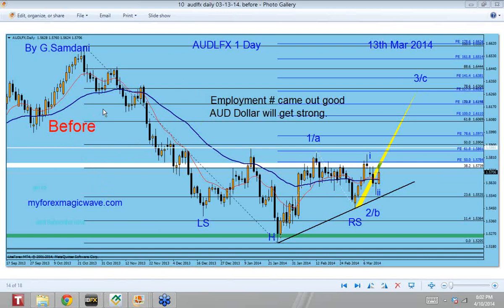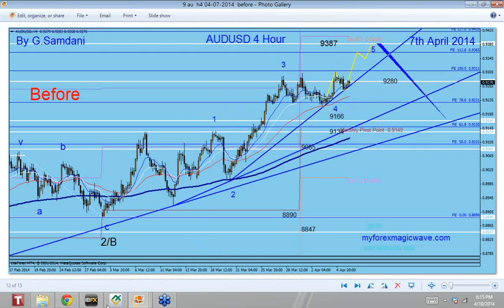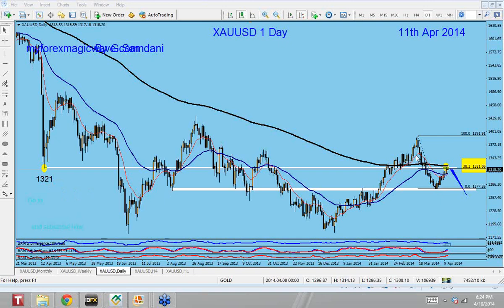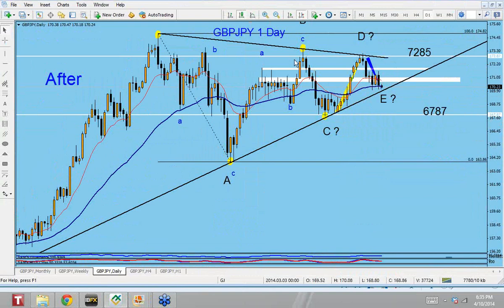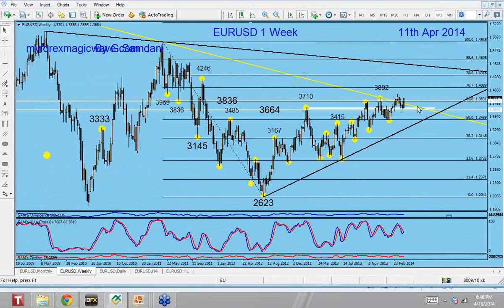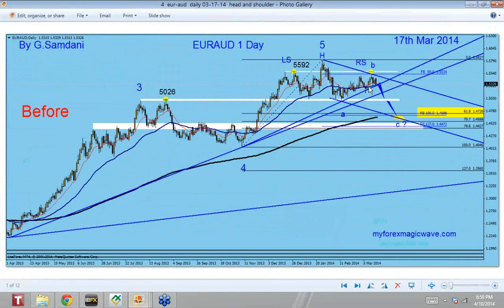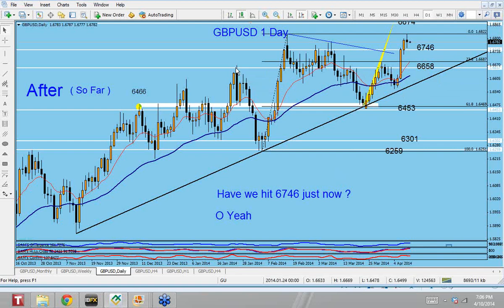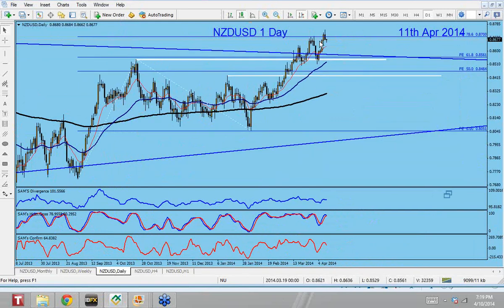Market Recap on 04-10-2014